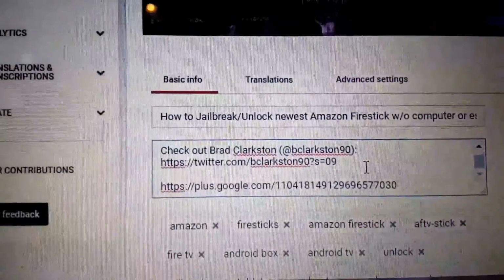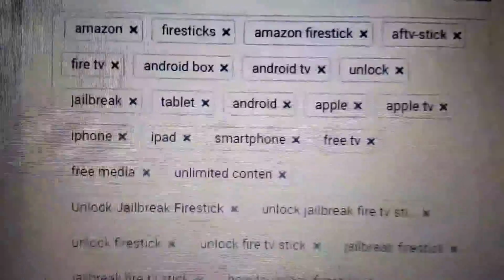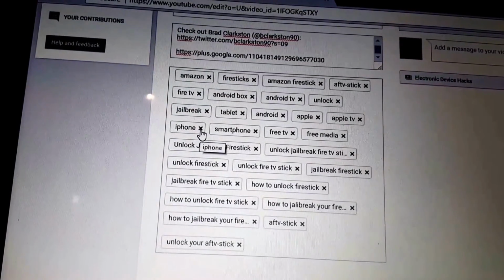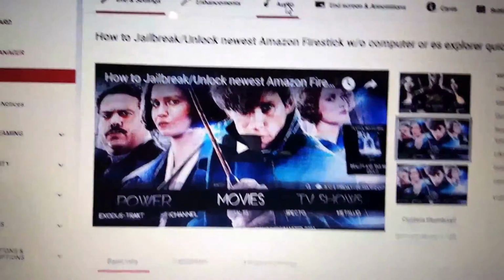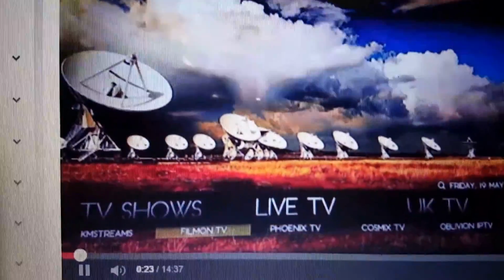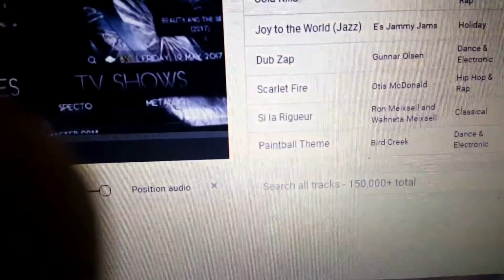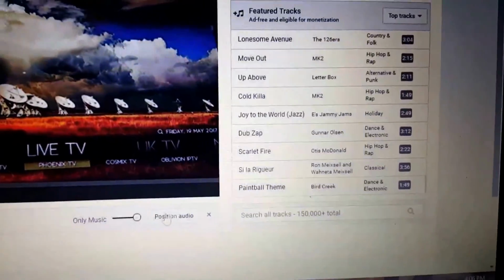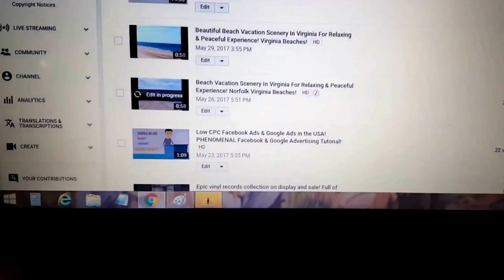YouTube Video Ranking - How To Rank YouTube Video On First Page In Google Search 2017 - Tutorial!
YouTube  Video Ranking - How To Rank YouTube Video On First Page In Google Search Engines 2017 - Tutorial!

YouTube & Google Video Ranking - How To Rank Youtube Video On First Page In Google Search Engines 2017 - Tutorial!

In this video I am showing you how to rank your youtube videos very high in the search. This is called youtube SEO (Search Engine Optimization) and you will need to learn and research some brief tips with this in order to make sales and get more exposure for your business on the first pages of google, youtube, bing, facebook ads, etc...

That's why Youtube video ranking - rank on the first page of YouTube in less than 24 hours.

It's all about How to rank YouTube video fast explains how to achieve top YouTube ranking results for your videos quickly. But also about How to rank YouTube videos fast get more YouTube subscribers and increase more YouTube views 2016..

If you want to know how to rank YouTube videos 2017 then this video is for you! So if you have ever thought about getting more traffic and increasing your online presence it is all about how to rank on YouTube! And I am teaching you my methods step by step!

I just made this video cause a lot of people asked me How to rank YouYube videos fast explains how to achieve top YouTube ranking results for your videos quickly. If enough feedback and engagement is reached by this video, I'll possibly consider creating a full PDF course around it!

Also you want to make sure Ranking videos how to rank YouTube videos how to rank a video YouTube video google rankings ranking videos on google how to rank YouTube videos on google.

I really hope this video has met your expectations and briefly shown you how to make progressive strides in ranking on YouTube and google and you will check out my other videos on my YouTube channel!